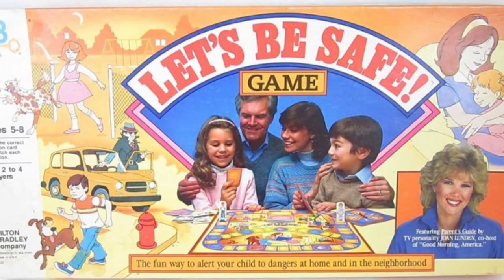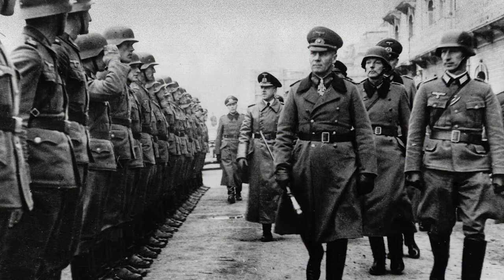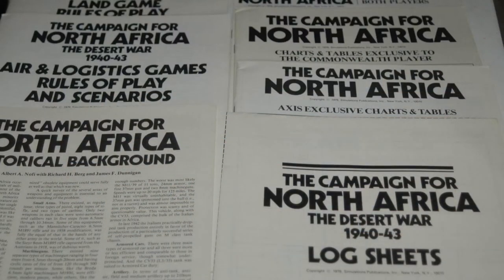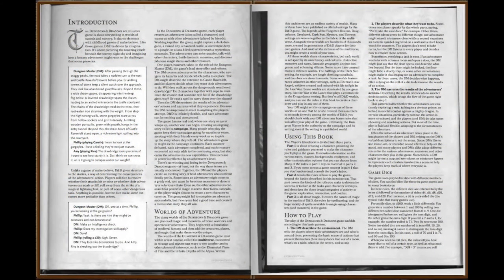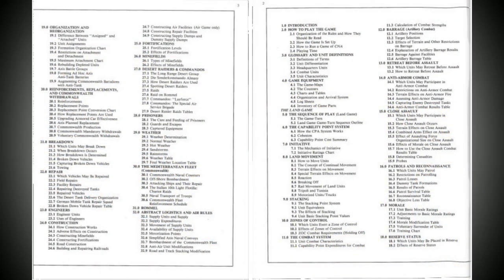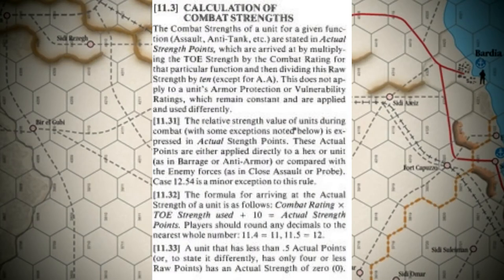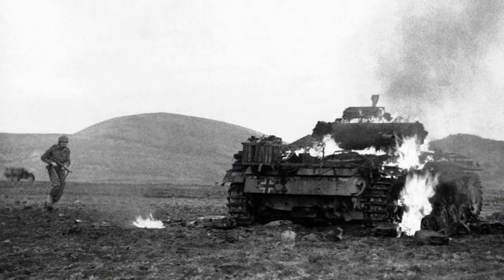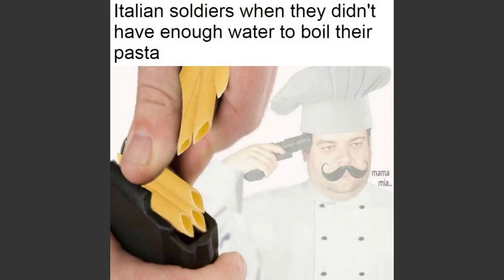The Hardest Board Game Ever Made!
The Campaign for North Africa is considered the hardest board game ever made, due to its sheer amount of rules and concepts to learn and master, but how is the game really like? In this video, I take a look at what makes the Campaign for North Africa so hard, and if it is a good game or not.